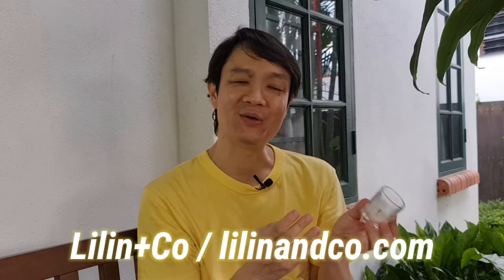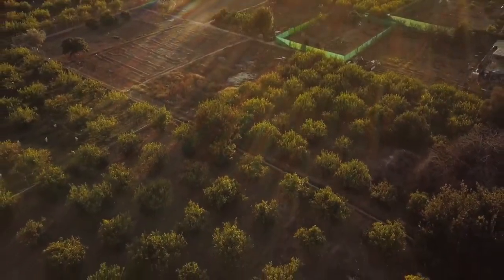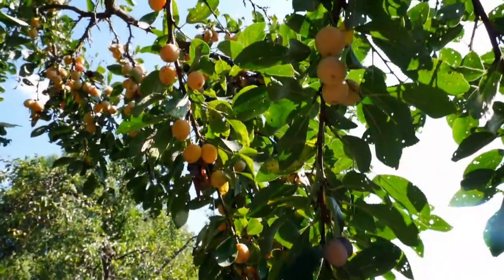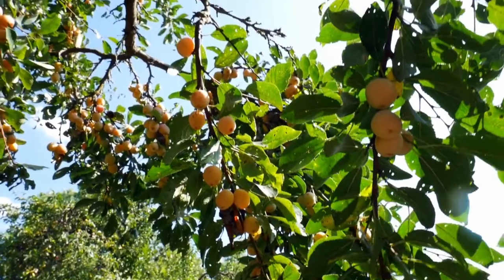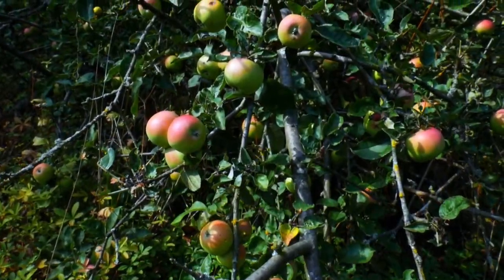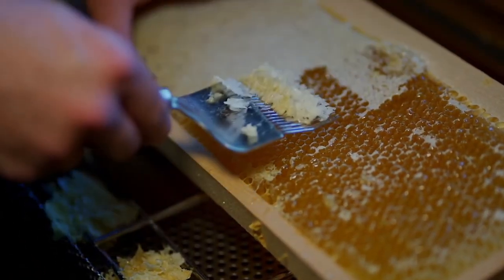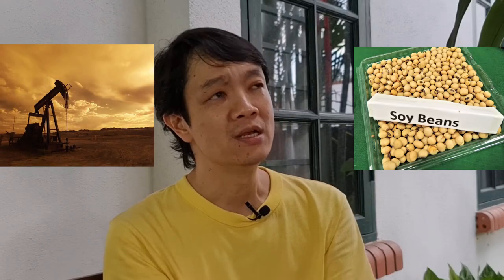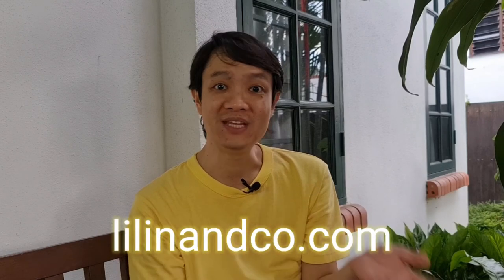Candle review: Lilin+Co Black Tea+Lychee soy wax candle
I got a free sample of Lilin+Co's Black Tea+Lychee candle in a gift basket and decided to give it a review. This is not a paid review just my personal thoughts and experience I had with this candle. According to their website (lilinandco.com), this candle scent is one of their best sellers. Also, they only produce white candles which fits into their minimalist mindset and so you can't go wrong with a white candle (unless you're into goth then that might clash).

I found this candle to be a pleasant scented candle, and it is made from soy wax. Soy wax is consider environmentally friendly compared to paraffin wax, as soy wax is obtained from soy beans while paraffin wax is from petroleum. It really is a personal preference which candles you wish to use as long as you are happy with it.

Footage/picture credit (all from Pixabay)
Orchard Trees from Granadian
Fruit Trees from TheMarcKnight
Soy Beans from pixel1
Petroleum from skeeze
Honeycomb from Malic_1